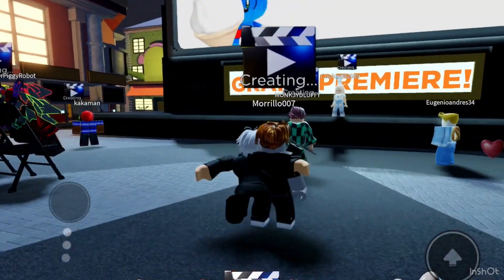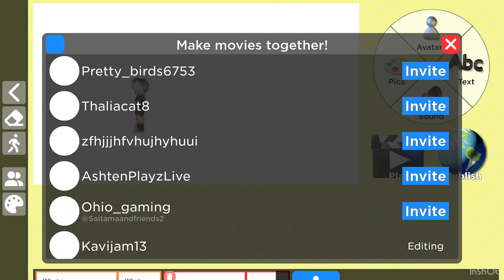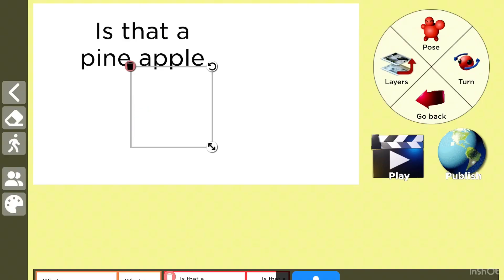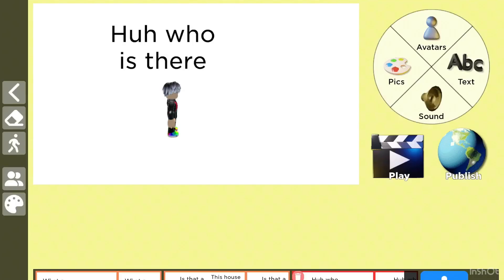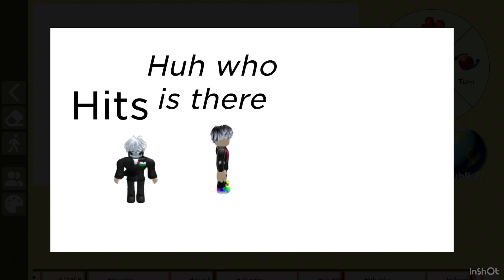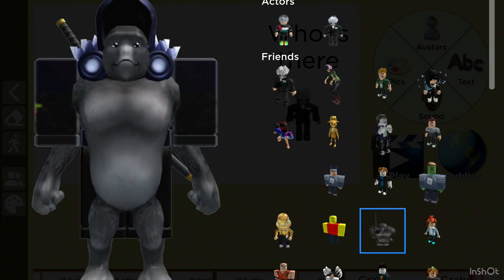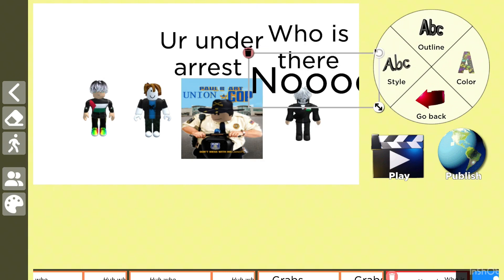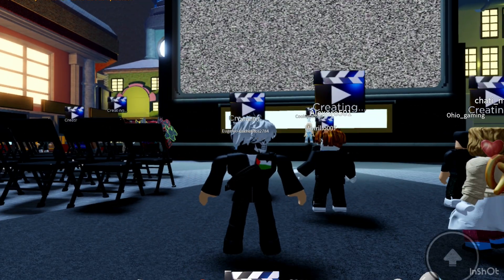Making a movie